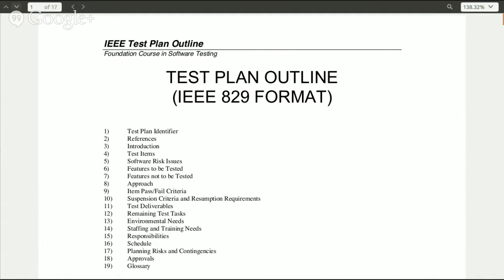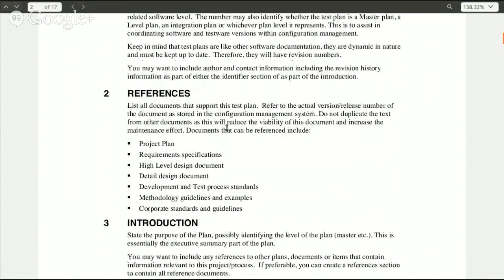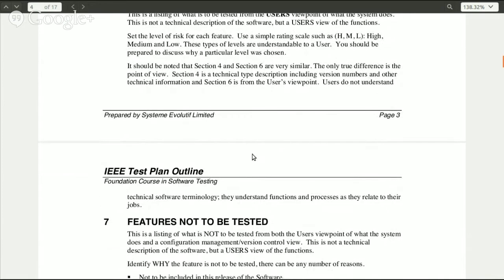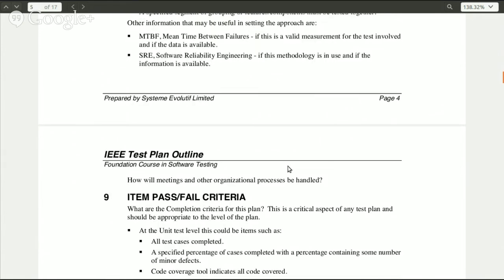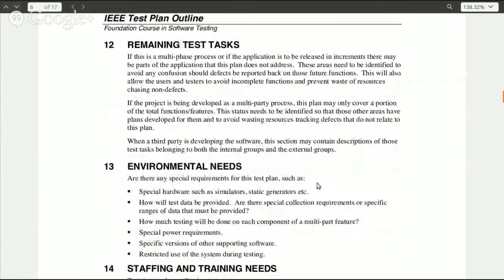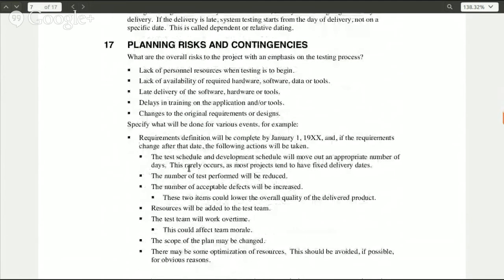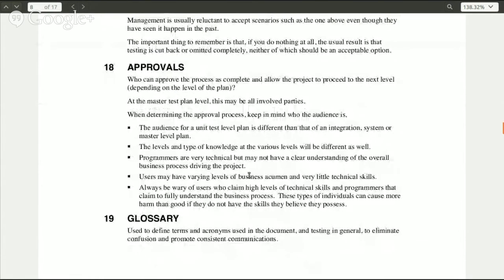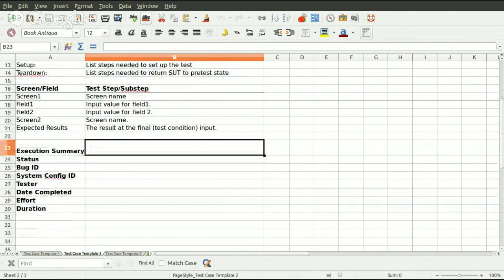UMSL INFSYS Testing Requirements